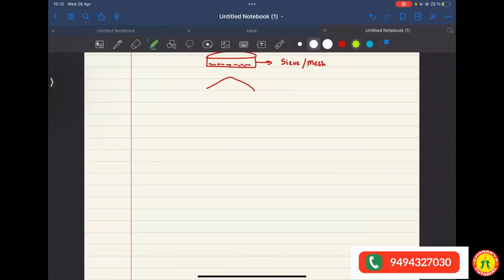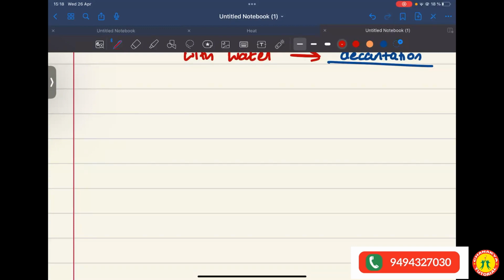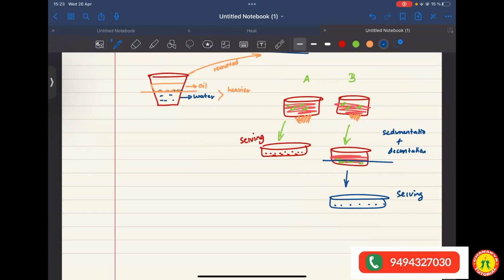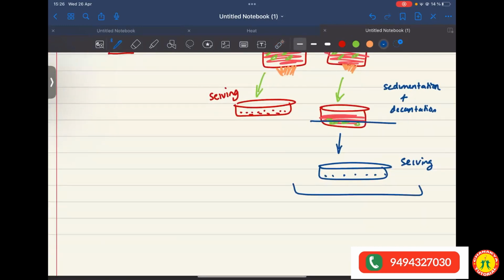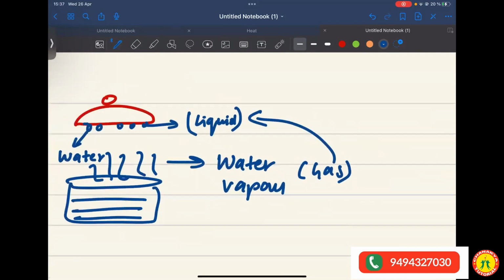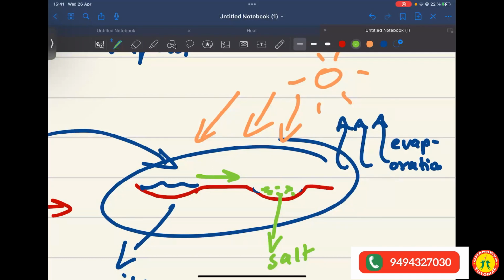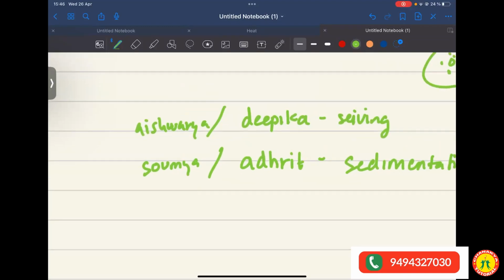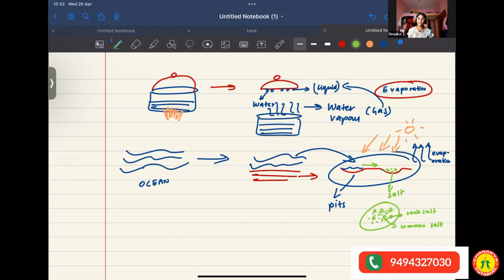Seperation of Substances L1